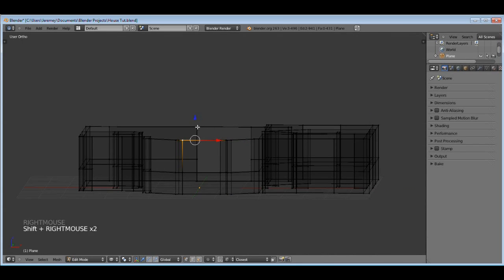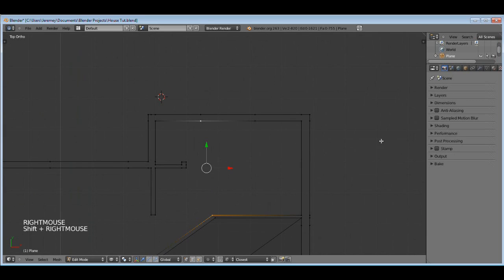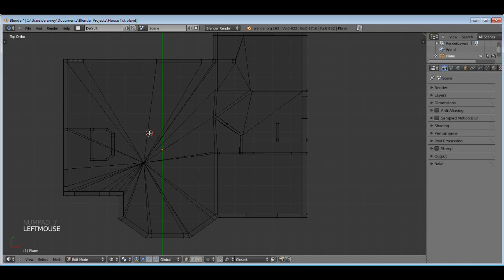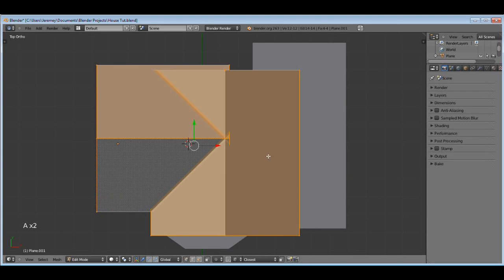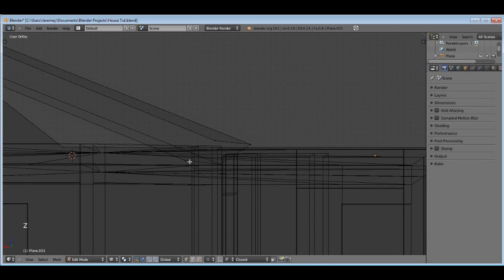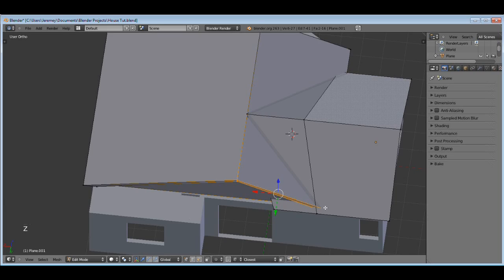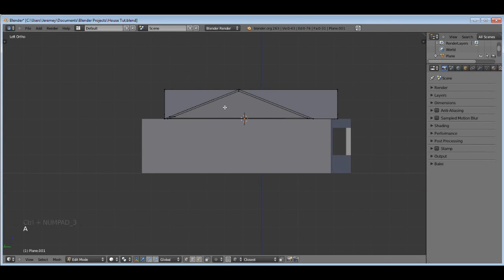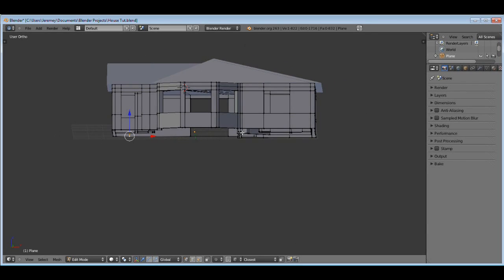Building a House in Blender part 2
Learn to build a house in Blender!